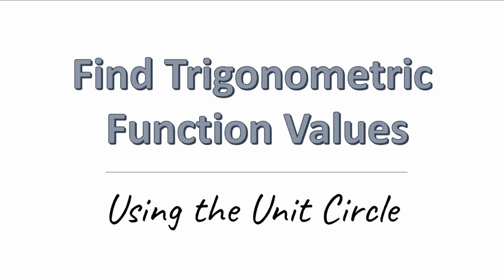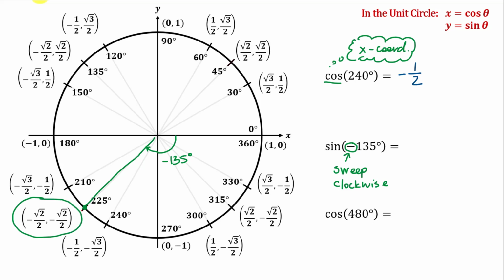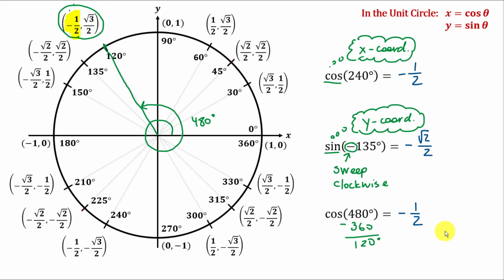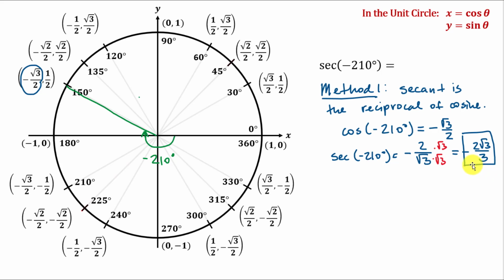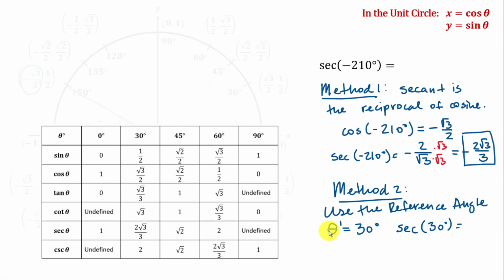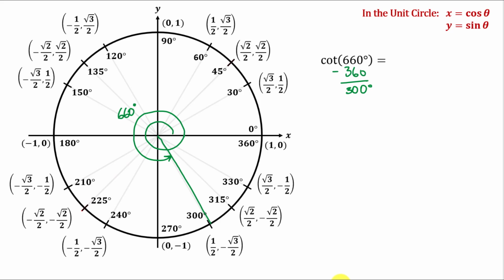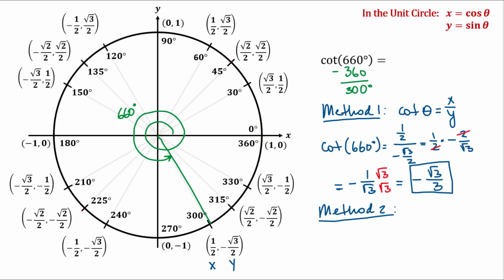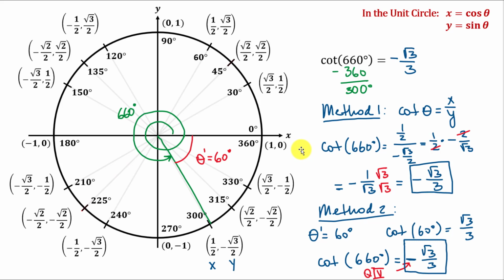Find Trigonometric Function Values Using the Unit Circle (Degrees)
Learn how to find trigonometric function values using the unit circle for angles expressed in degrees.